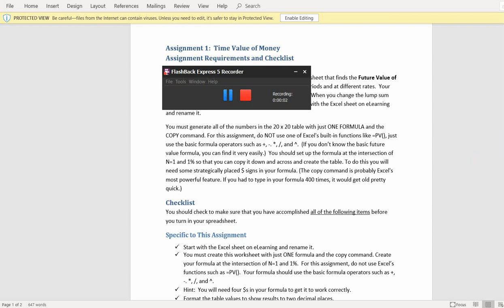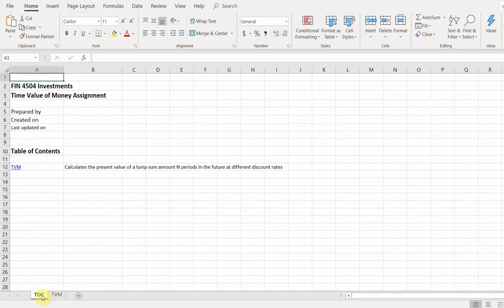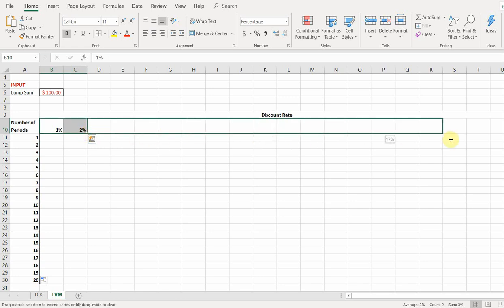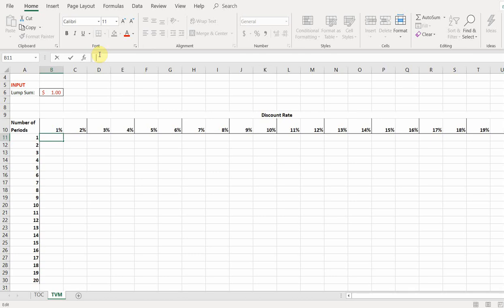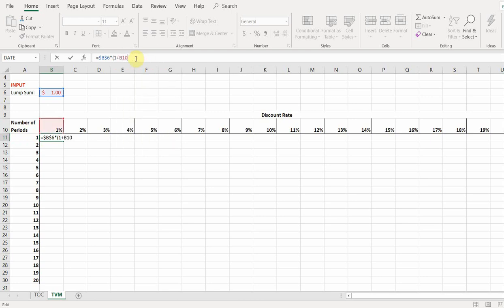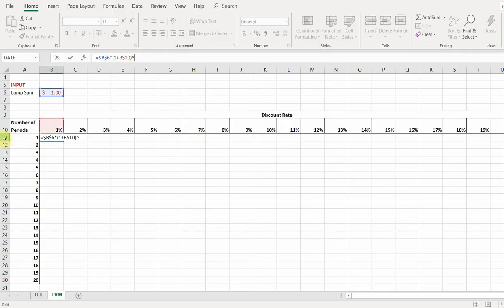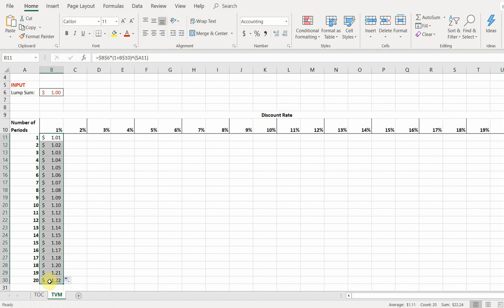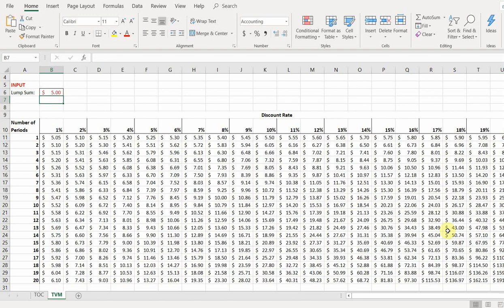Future Value of a Lump Sum N Periods in the Future at Different Discount Rates FIN 4504 Investments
How to write future value formula and copy and paste it in Excel.